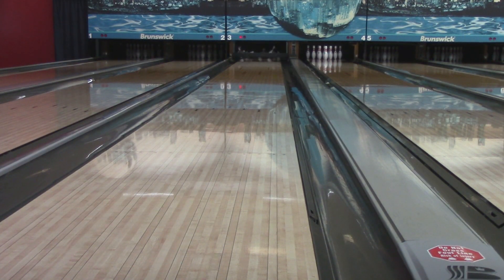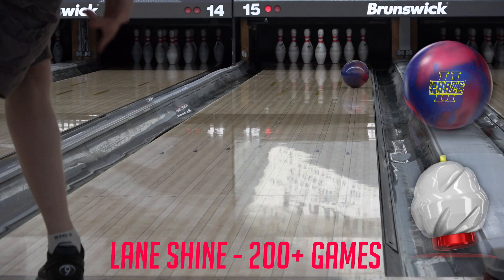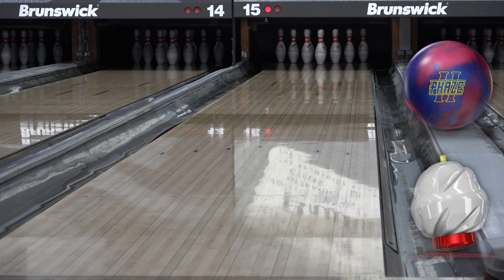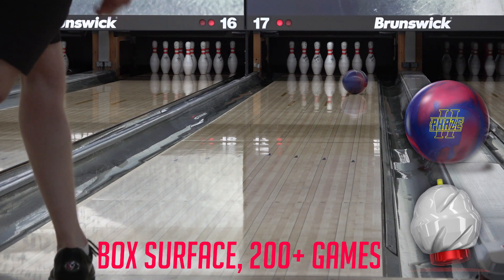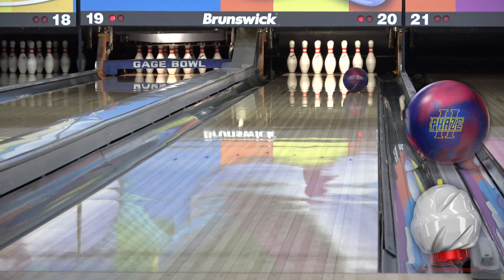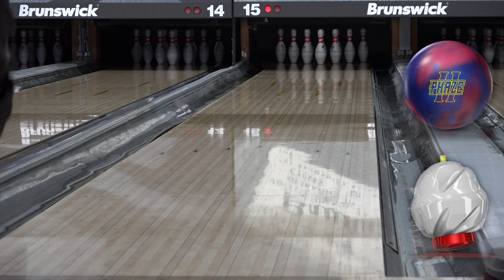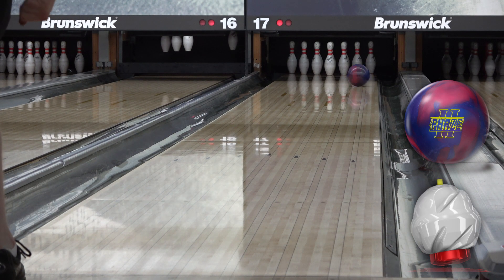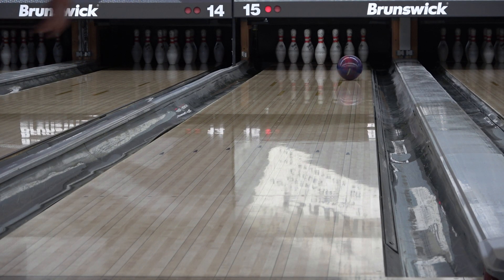Phaze 2: In Depth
The Phaze 2 is one of the best balls Storm has ever made.  It's in tournament bags all over the country and there is NO pro on tour that goes anywhere without at least one of them.  It's the number one ball in my bag for obvious reasons!